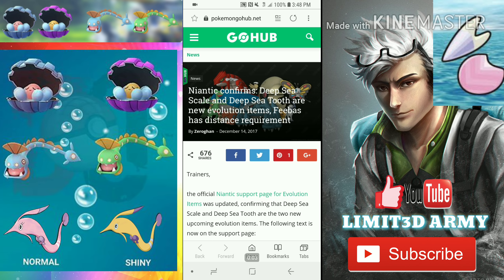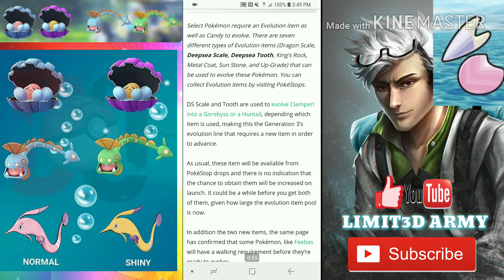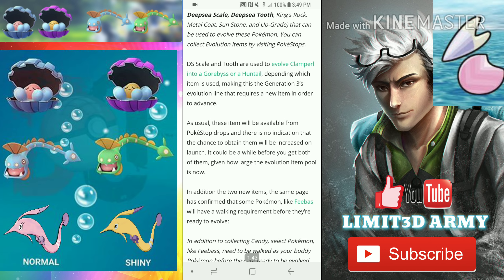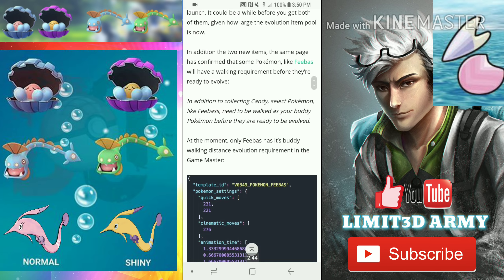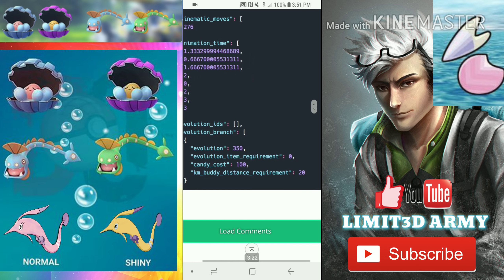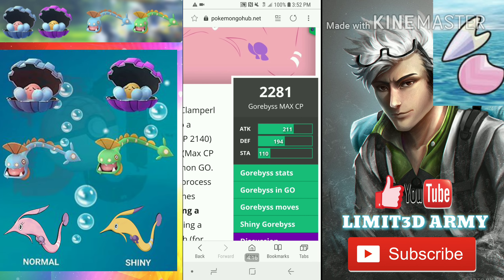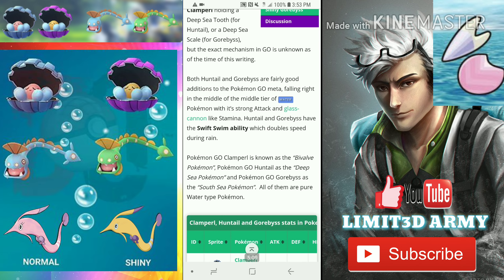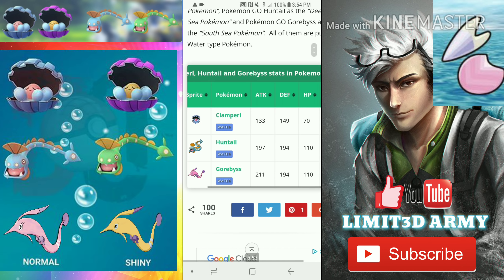CLAMPERL - HUNTAIL - GOREBYSS RELEASE + DEEP SEA SCALE/TOOTH in Pokemon Go!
** Want to become a MOD or FRIEND for Trading!?

$2 = SHOUTOUT
$10 = INSTANT MOD
$15 = FRIEND ADD + MOD
$20  MOD + FRIEND ADD + TRADE
$50 LEGENDARY OR SHINY TRADE + FRIEND + MOD
$100 PERFECT MEW RENAMED + BOSS MOD + SHINY POKEMON TRADE + FRIEND ADD

- Recording App = YT Gaming

** SOCIAL/ LINKS **